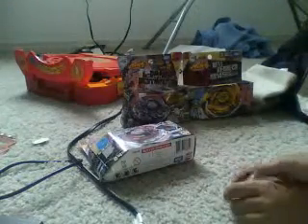901blackout's webcam video June 11, 2011 03:52 PM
901blackout's webcam video June 11, 2011 03:52 PM